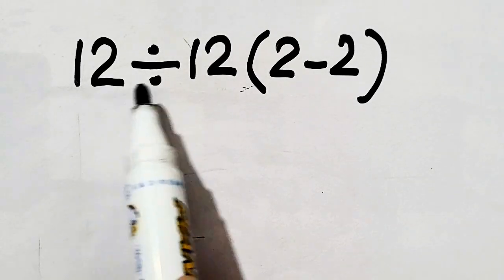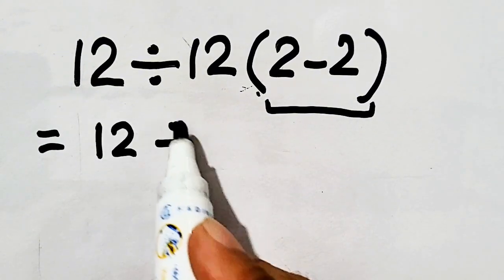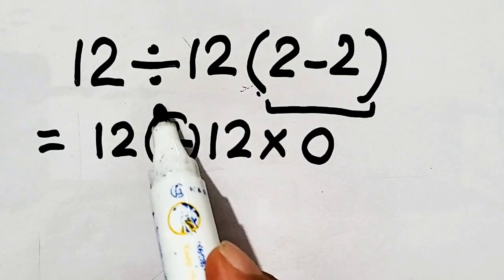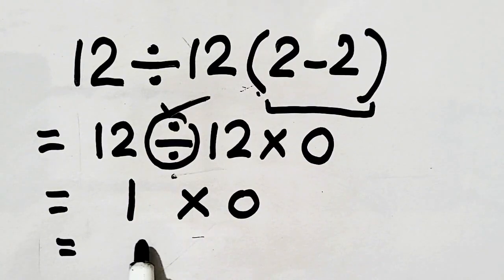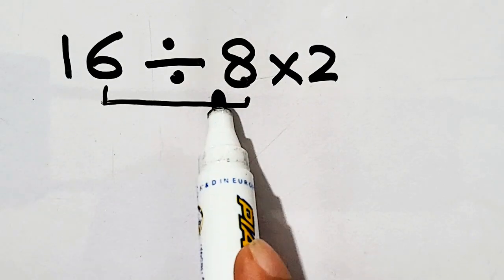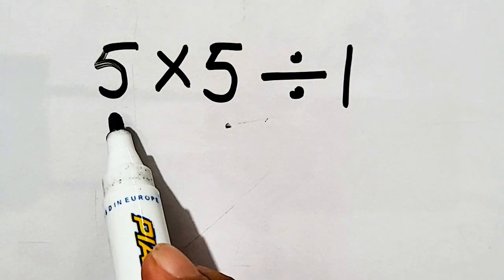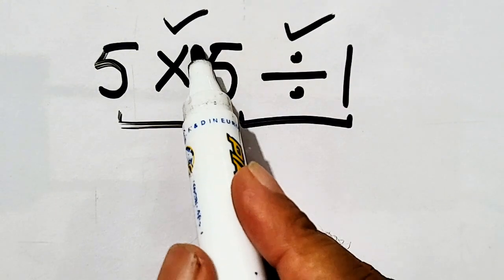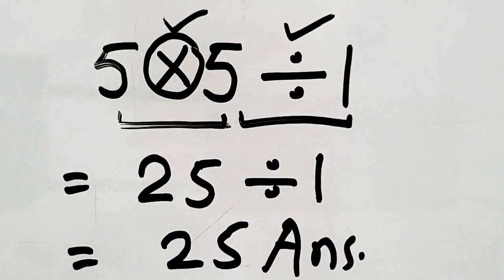Can You Solve This Simple Math Question!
Hi how are you All. I am here with a new engaging video for you in which i will teach you the essentials of the order of operations  like addition ,subtraction ,multiplication and division by using the PEMDAS rule, BODMAS rule ,DMAS rule or KCF keep change flip rule or CCF copy change flip rule .This video will help the All specially it is Perfect for beginners and anyone looking to enhance their basic math skills, this tutorial transforms everyday math problems into simple, solvable challenges.Thanks for watching this educational video.Stay blessed Ever.